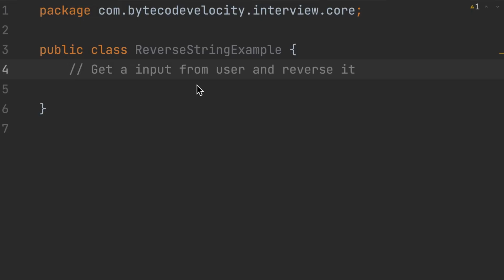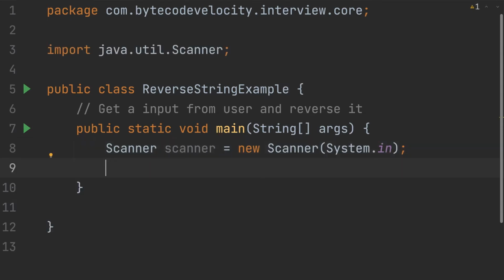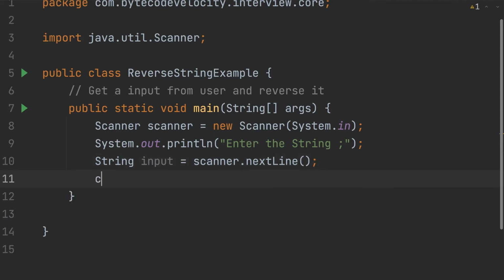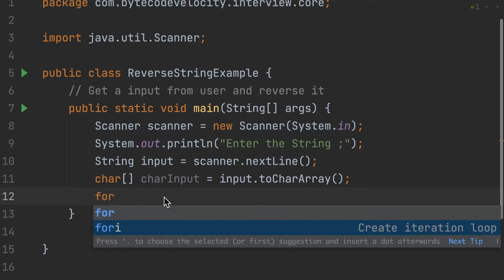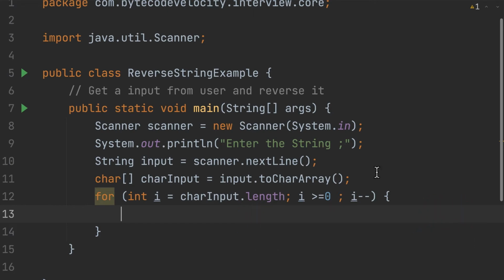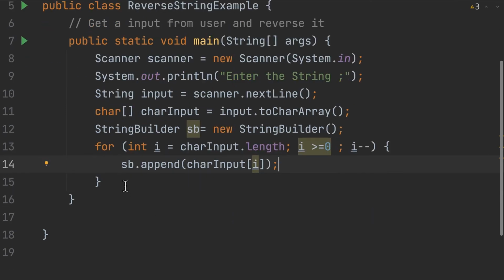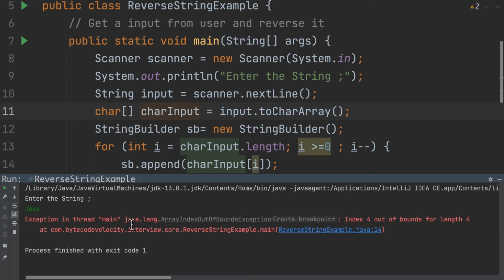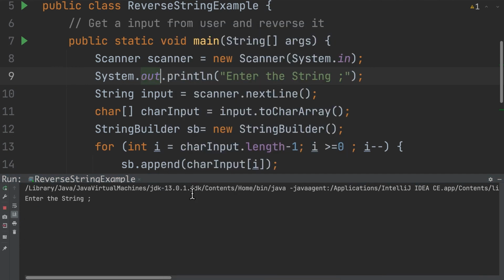How to reverse string in java | java interview question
String is a sequence of characters that are considered to be an object in Java. In Java, there are various operations that you can perform on the String object. One of the most widely used operations on a string object is String Reverse. In this article, I will tell you the various approaches to Reverse a String in Java.

Reverse a String using String Builder / String Buffer Class
StringBuffer and StringBuilder comprise of an inbuilt method reverse() which is used to reverse the characters in the StringBuffer. This method replaces the character sequence in the reverse order. Below is the code to reverse a String using a built-in method of the StringBuffer class.